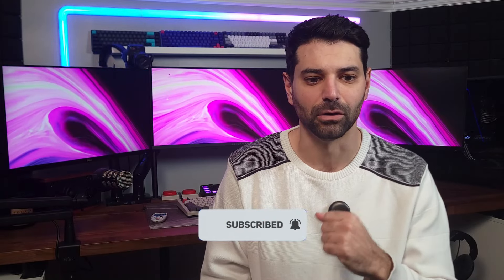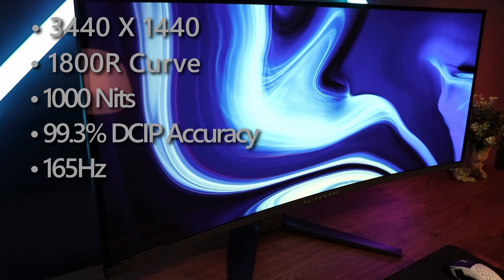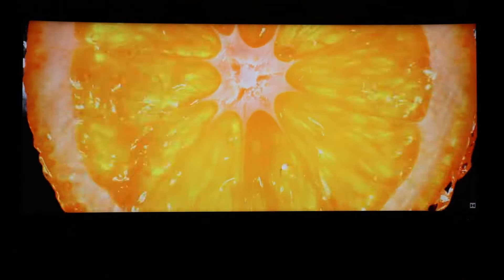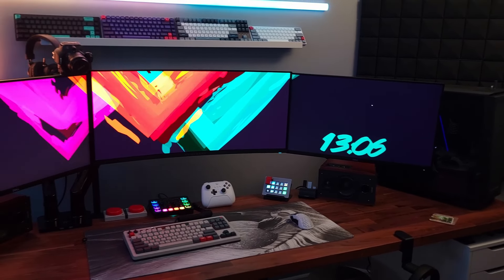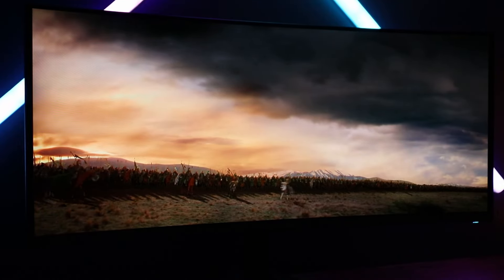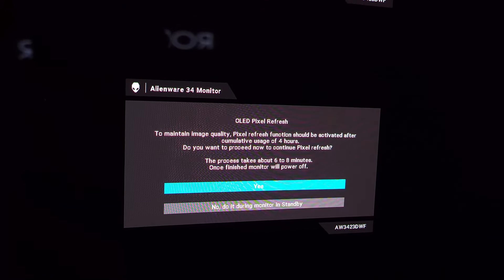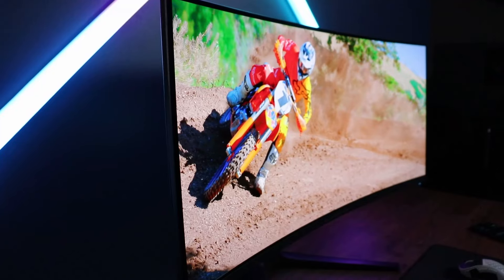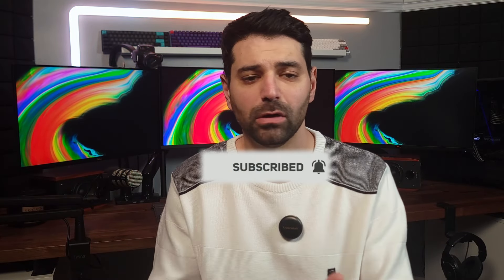Ultrawide OLED Monitor: 1 Year Later Durability & Burn-In Update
Today we are taking a look at my AW3423DWF OLED Ultrawide monitor and how it has held up over the past year.

Has it lived up to the hype?

Discover how the OLED technology has fared over 12 months of rigorous use & has the scary burn-in issue affected my monitor?

I also go through some simple tips to ensure monitor maintenance to avoid possible burn in.